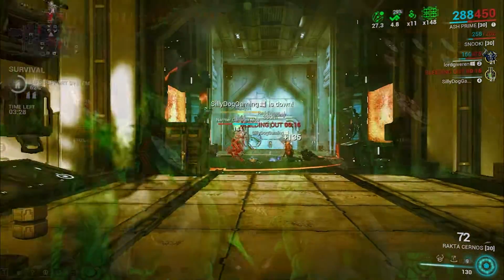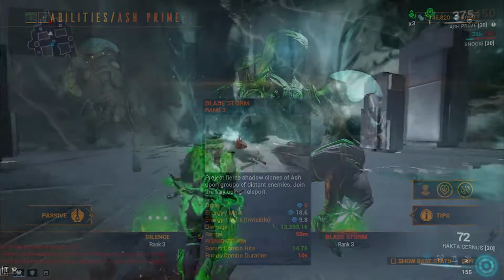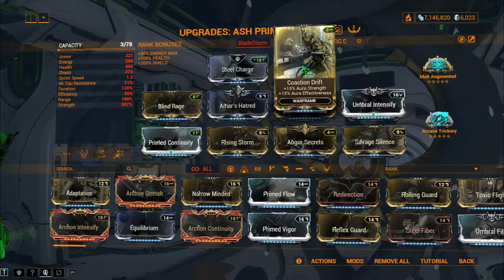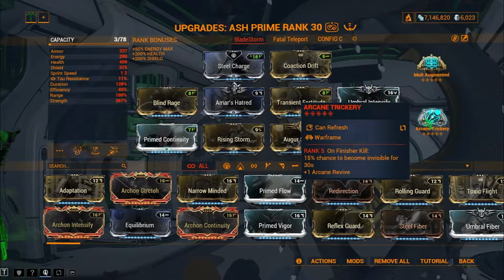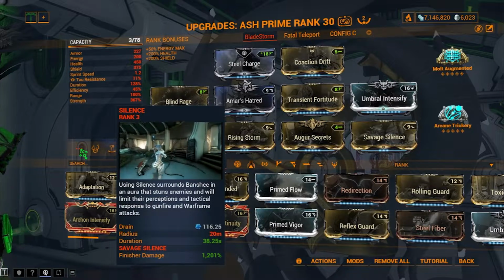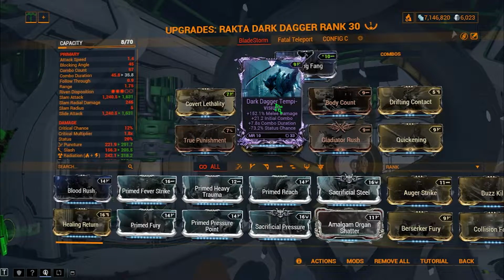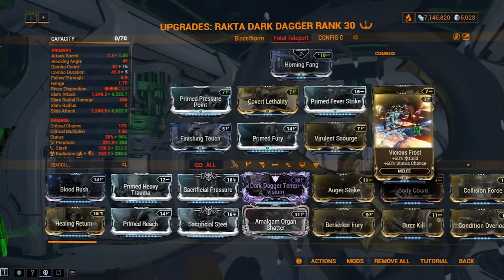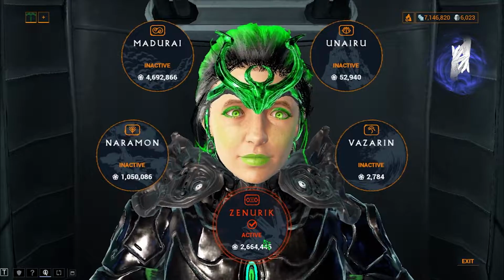Warframe Builds: Ash Prime Build | Archon Shards | Steel Path | Endgame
Underplayed warframe, but with this build, you can definitely be one of the top tier Warframes that wrecks in Steel Path.

0:00 Intro
0:13 Archon Shards Installed
0:35 Quick Look At What Builds I Got
0:42 Bladestorm Info
01:10 Bladestorm Build
02:40 Fatal Teleport Build
02:56 Bladestorm Melee Build
03:41 Fatal Teleport Melee Template Build
03:48 Optional Companion
04:06 Focus Tree
04:23 Ash Steel Path Demo
04:45 Outro